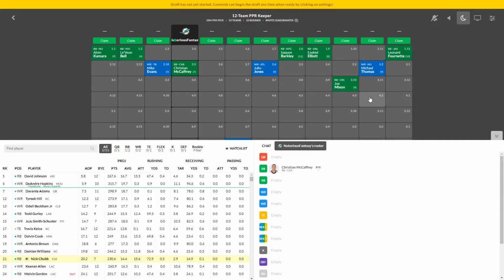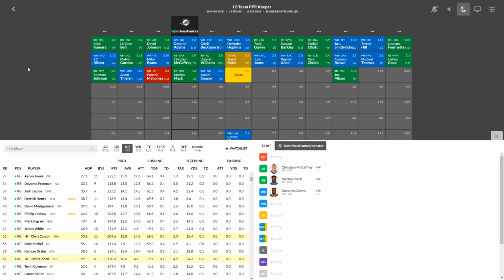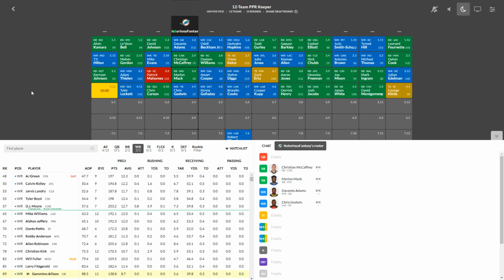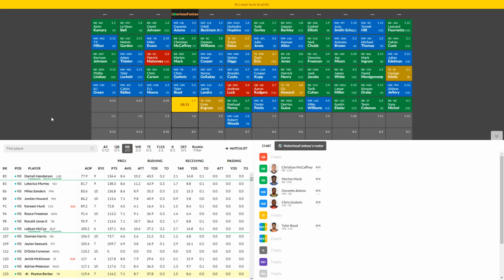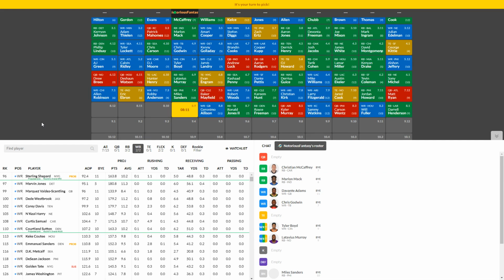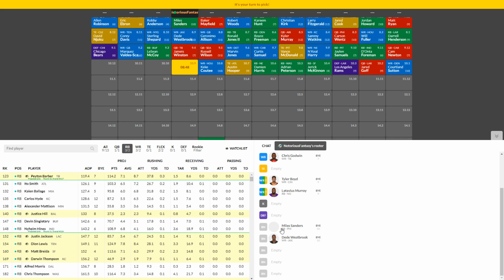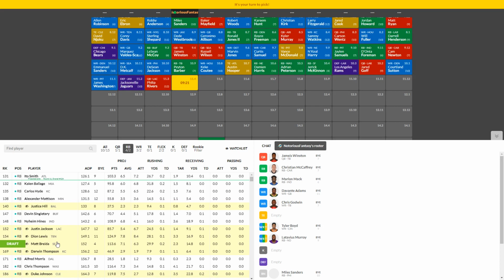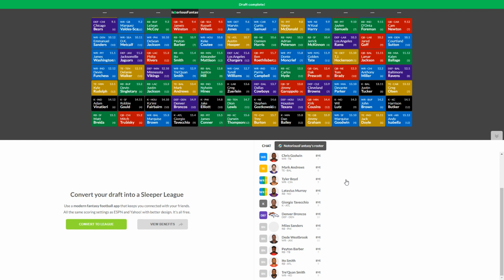2019 Fantasy Football Mock Draft (PPR)- Keeper League- 12 Team- Pick 4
2019 Fantasy Football Mock Draft (PPR)- Keeper League- 12 Team- Pick 4

This video is a Fantasy football mock draft PPR 2019. Pick 4 in a 12 team fantasy football league. In this video I show off what I would do given the 4th pick in a 12 team league. I hope you enjoy the video!